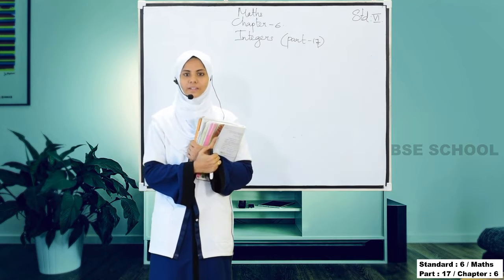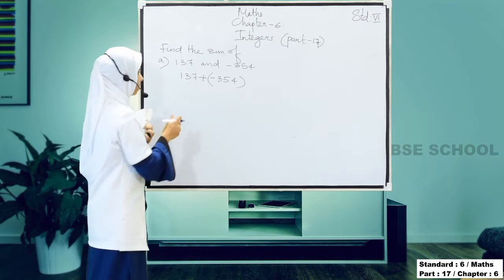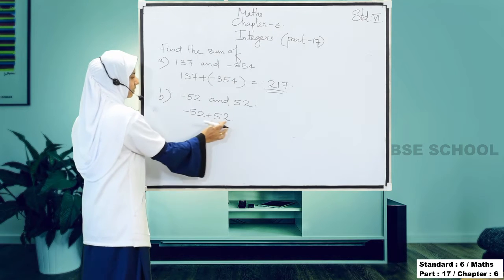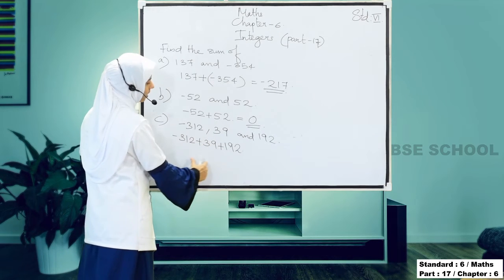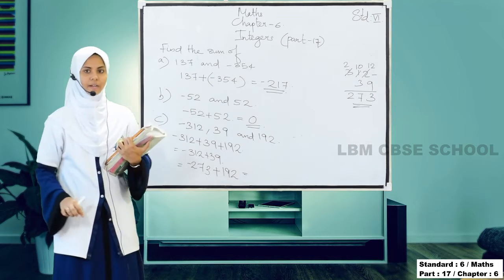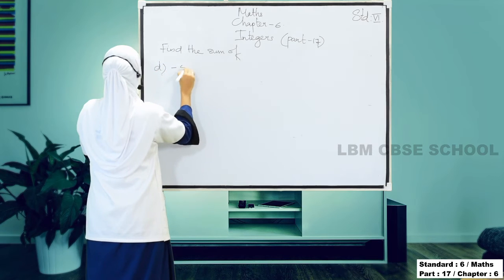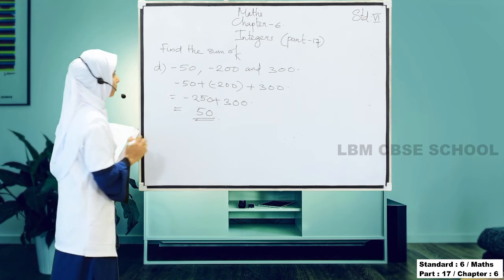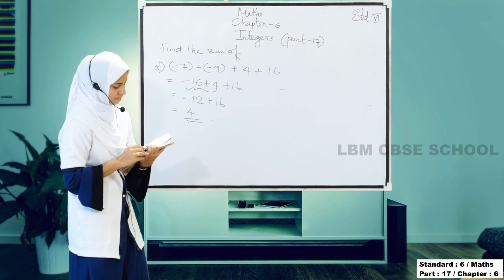LBM│STD 6 MATHS│PART 17 │27-08-2020│TEACHER: SHAHANA│LBM SCHOOL AYATHIL KOLLAM